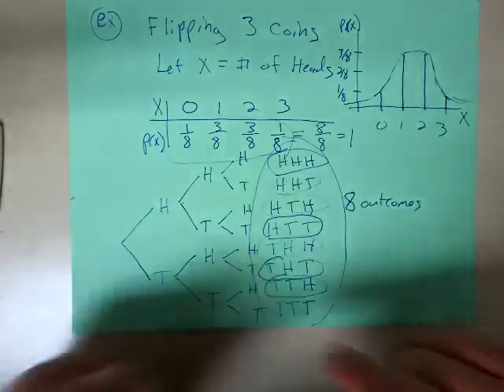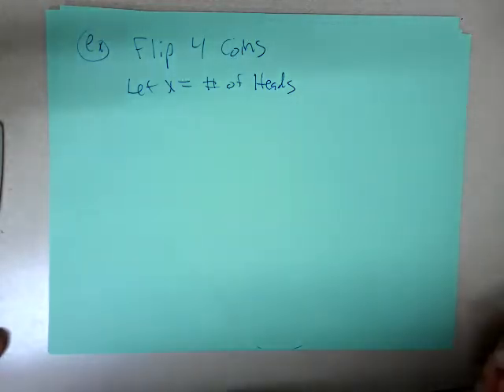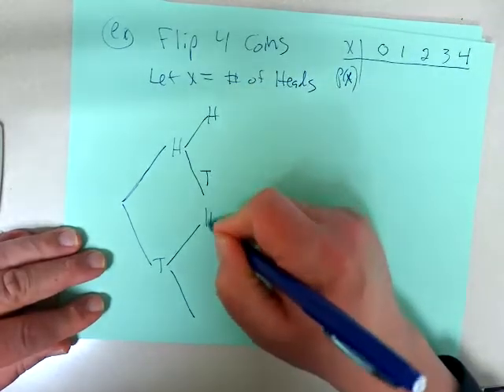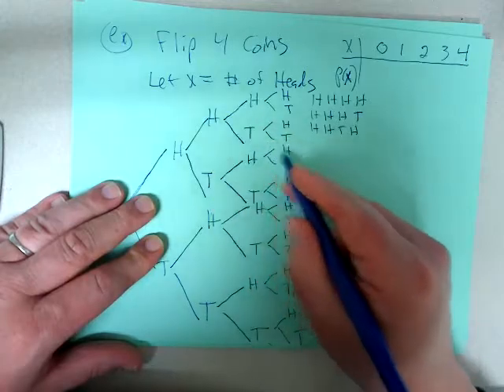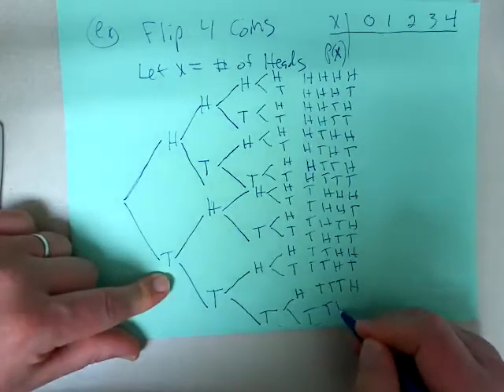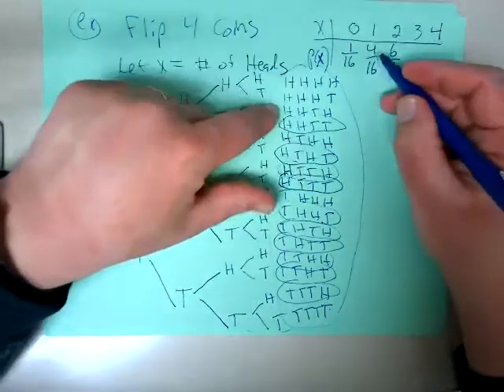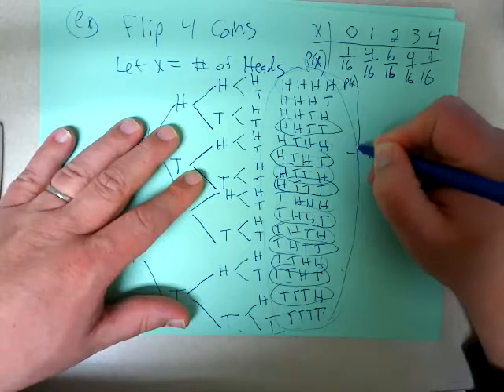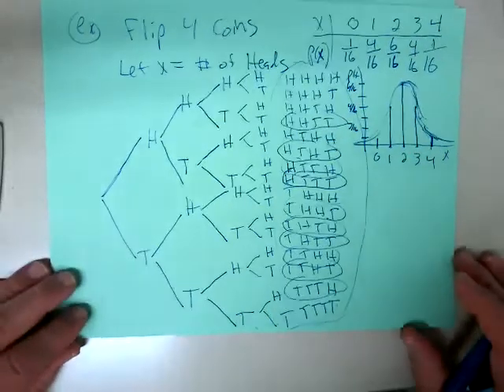Statistics - Flipping Four Coins Example default